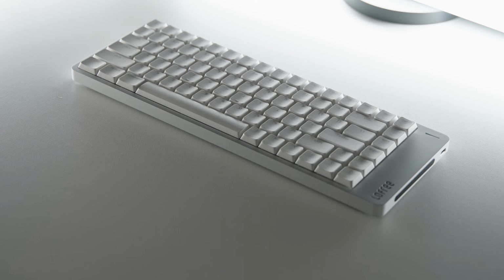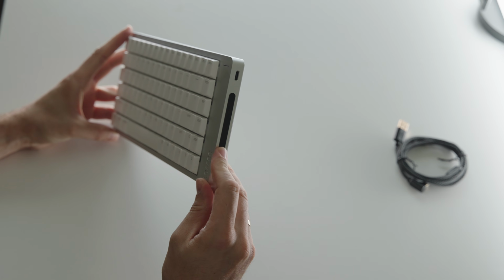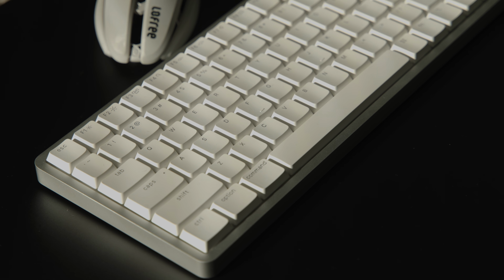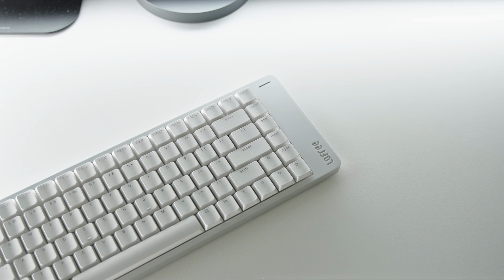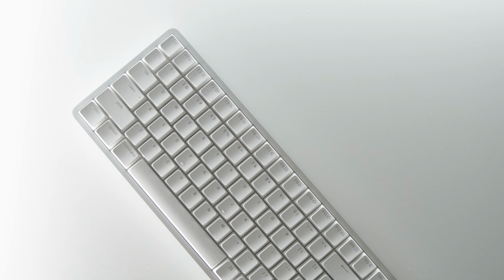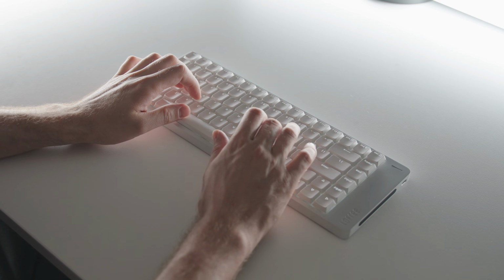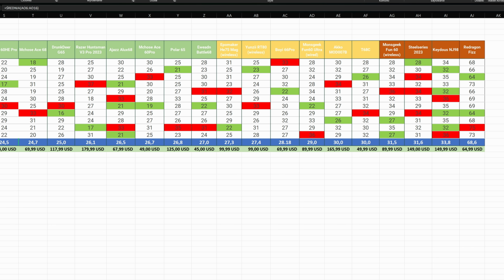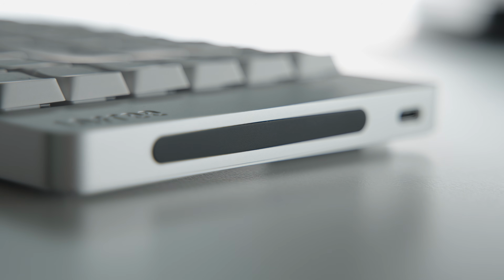Best productivity keyboard? - Lofree Flow 2 Review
Current setup (used for benchmarks as well):
RTX 4090 Suprim
Ryzen 7800X3D
Asus B650E-I Gaming
Phanteks Glacier One 240mm
CORSAIR Vengeance 32GB 6000MHz
Asus Loki SFX-L 1000W
Samsung SSD 970 Pro 1TB with heatsink